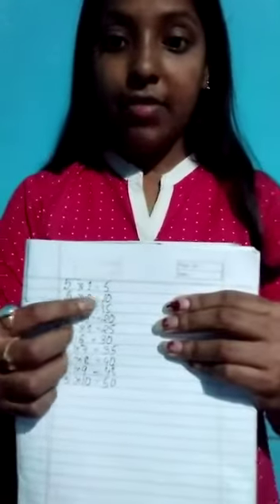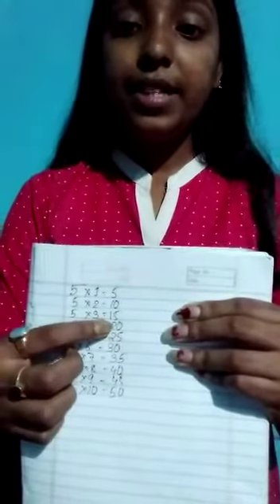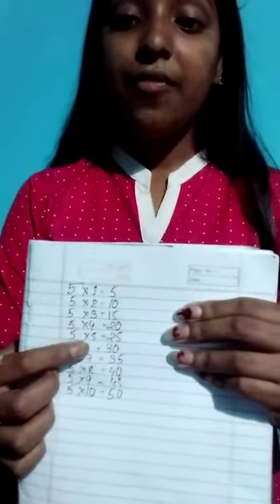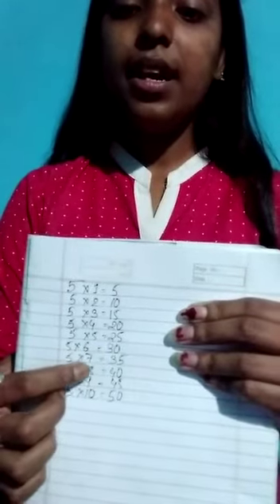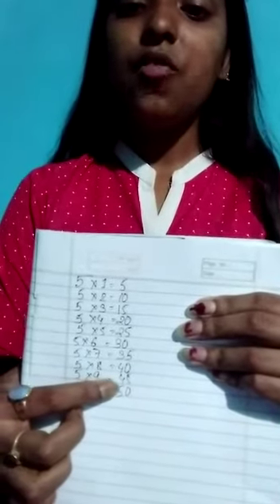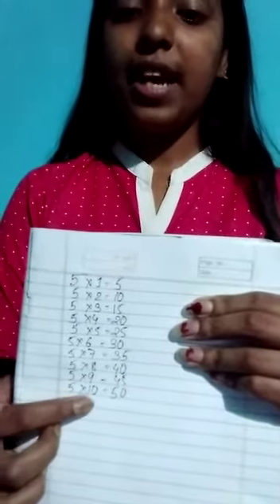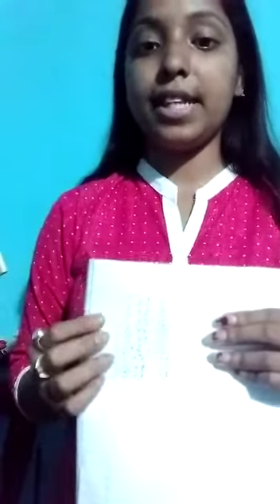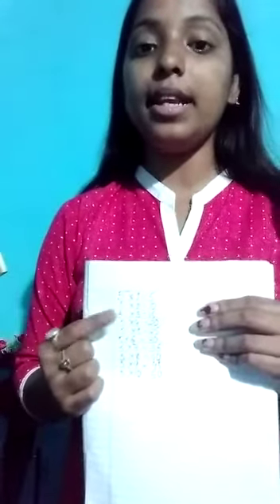Class I ,Maths